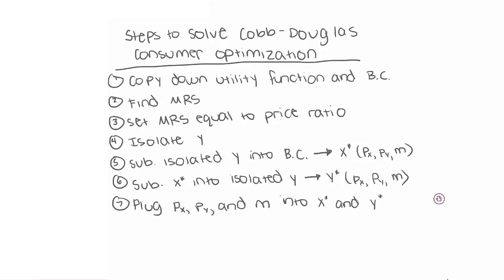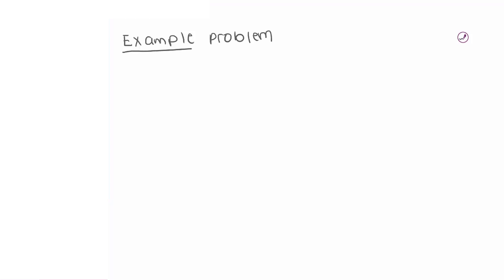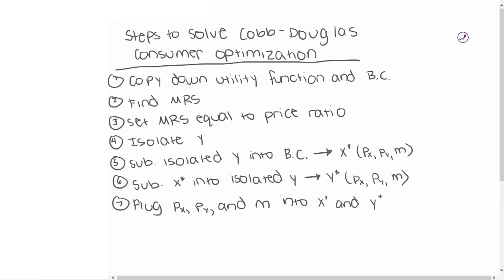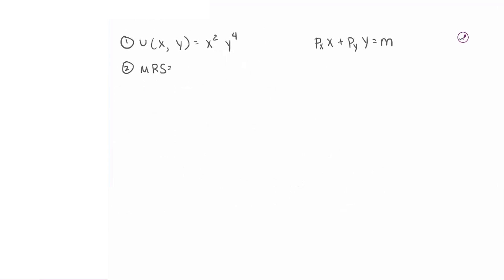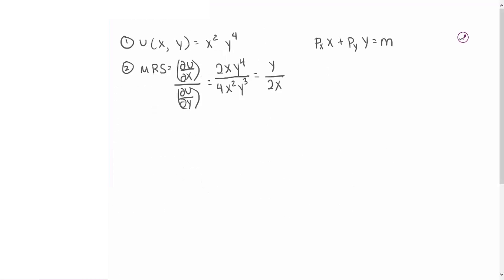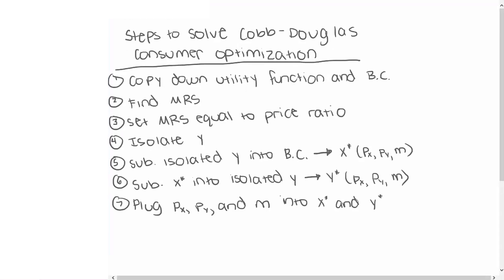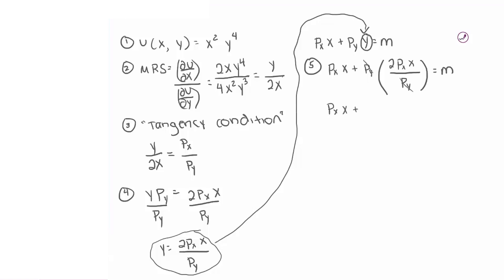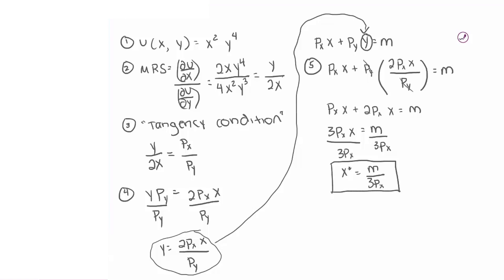Cobb-Douglas Consumer Optimization Part 2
Practice problem on finding Cobb-Douglas demand functions
Need to know before watching:
-Partial derivatives
-Basics of utility and budget constraints (graphically and mathematically)
-Marginal utility and MRS